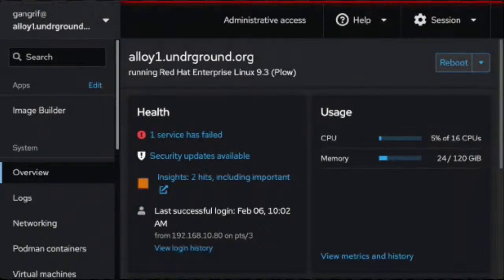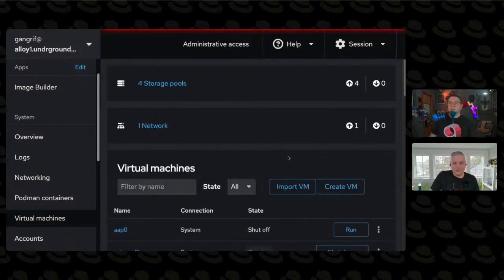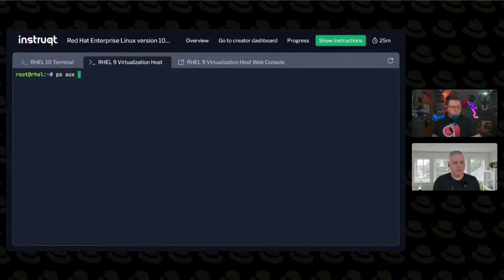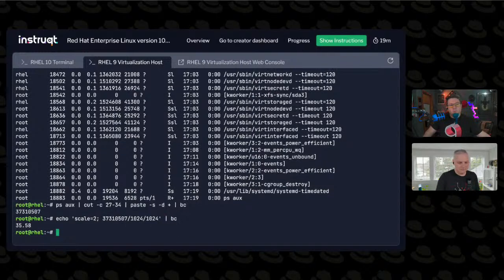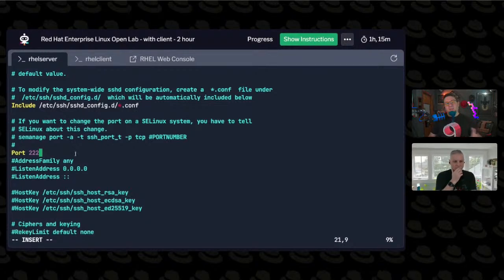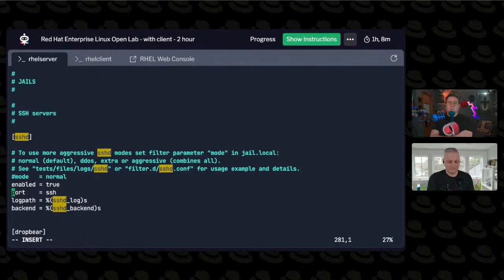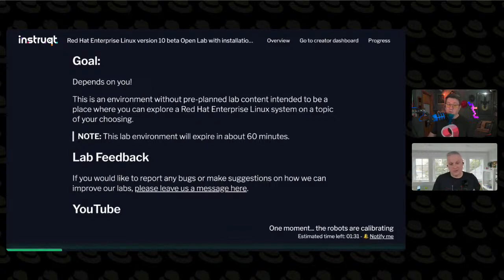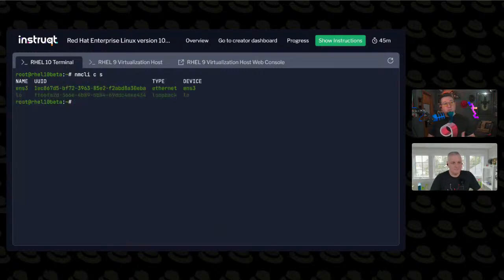You asked! We're answering your linux questions! | Into the Terminal 135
We post videos explaining some complicated topics.  Sometimes we miss something, and you all ask for more information.  On today’s episode we’re answering some of your comments!  Today we’ll be answering the following topics.

Over 75,000 ssh brute force attacks over night, what can I do to stop this?

Nmcli vs Network Scripts.  Nmcli is just too much typing!

How do I run enterprise tools in a small (2gb) memory footprint?

Virt-Manager is going away!  What should I move to?

00:00 Cockpit Machines as Virt-Manager Alternative
03:30 Managing Network Interfaces in Cockpit
05:45 Virtual Machine Configuration Options
07:20 VM Console Access Methods
09:40 Creating VMs and OS Selection
11:25 Managing Systems with Limited Memory
13:30 Avoiding Heavy Applications on Low-Memory Systems
15:45 Analyzing Process Memory Usage
18:10 Calculating Total System Memory Usage
20:30 Memory Footprint Recommendations
23:05 Securing SSH Against Attack Attempts
25:15 Security Recommendations for SSH
26:40 Changing SSH Port Configuration
29:50 SELinux Configuration for Non-Standard Ports
31:30 Setting Up Fail2ban for SSH Protection